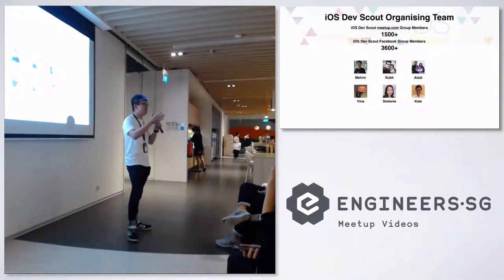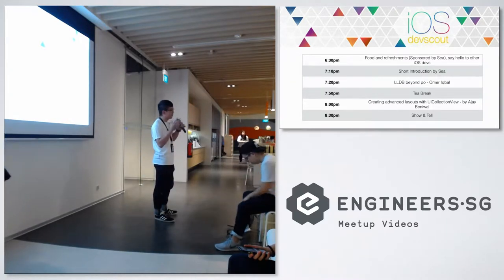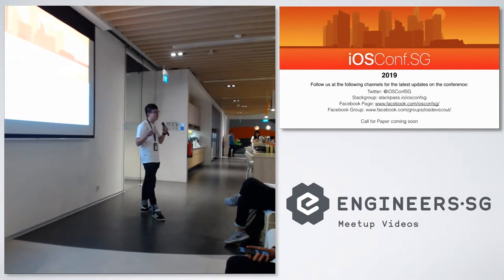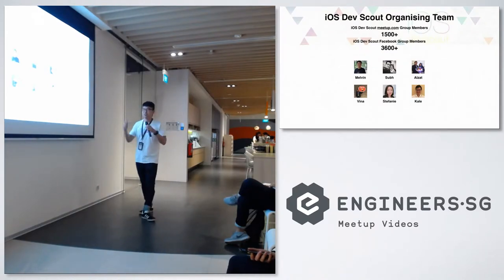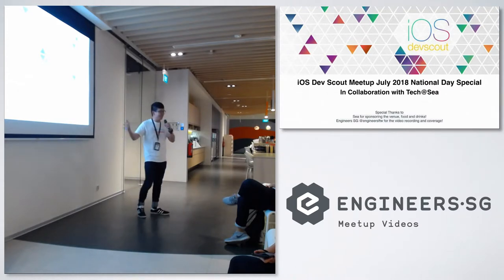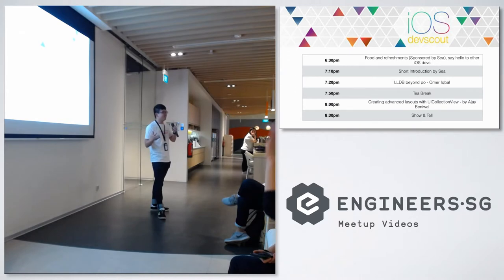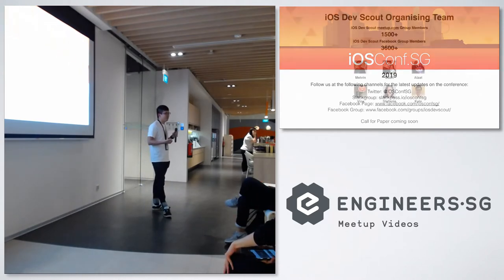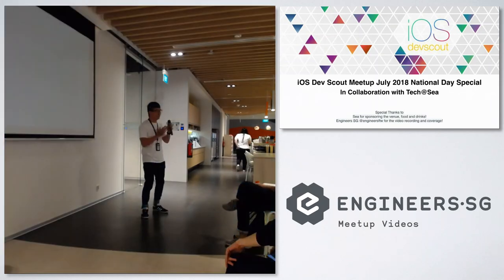25 July Intro - iOS Dev Scout